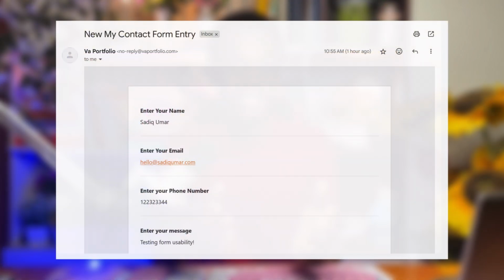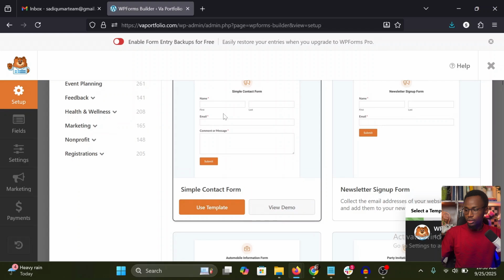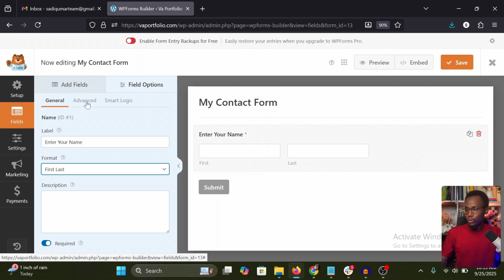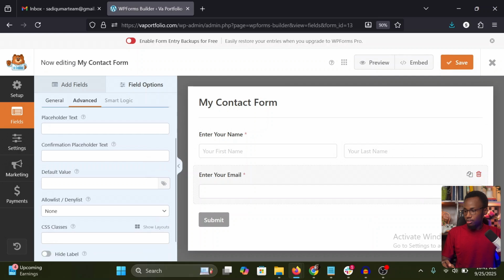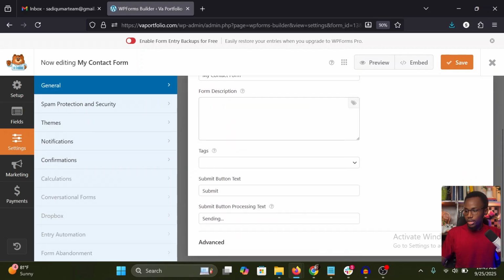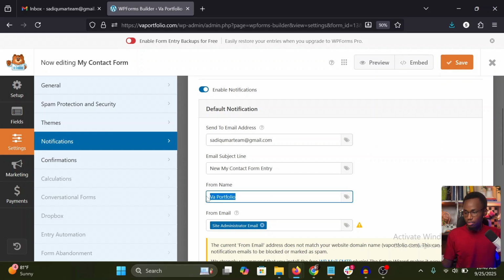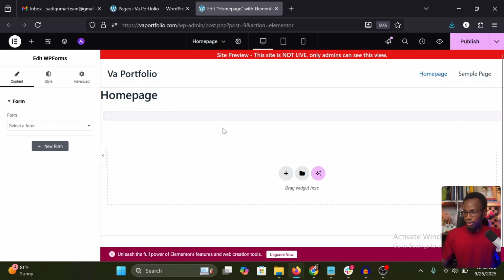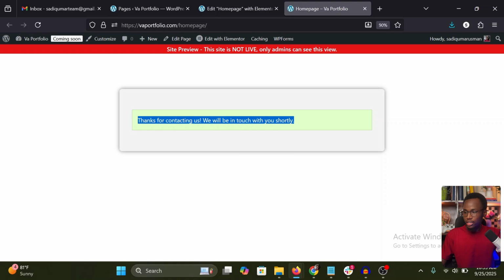How to Create a Contact Form in WordPress (FREE & Easy!)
Learn how to add a free contact form to your WordPress website in just a few minutes! This beginner-friendly tutorial shows you the exact steps—no coding or paid plugins required.